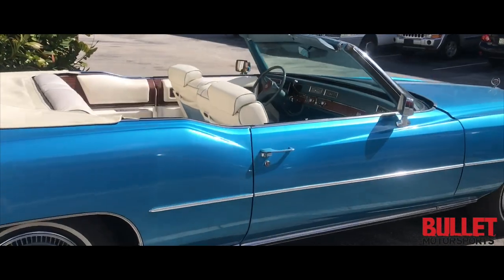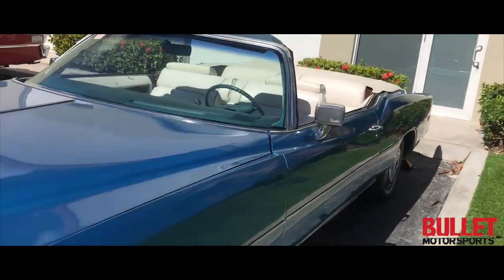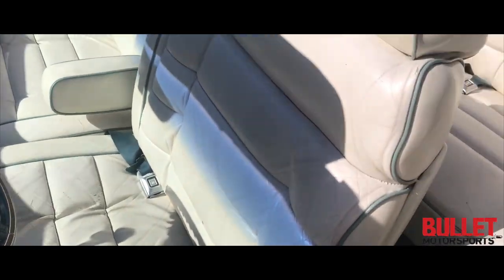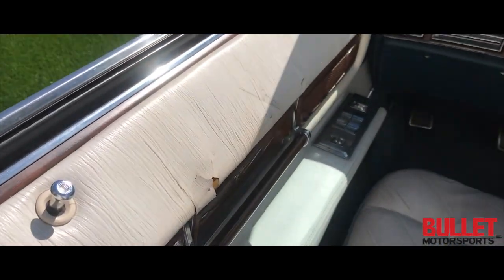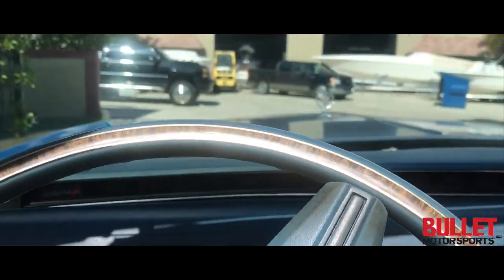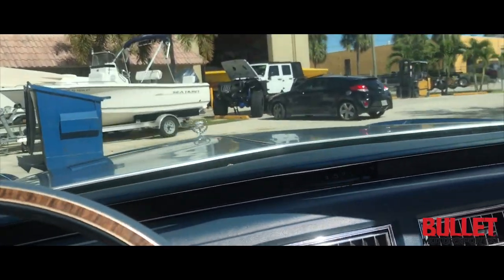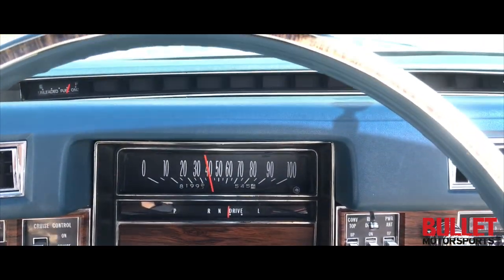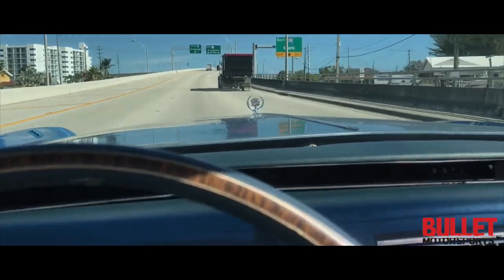1976 Cadillac Eldorado Convertible NO RESERVE on Ebay [HD] - Bullet Motorsports Inc.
If you want personal luxury with the exhilaration of top down driving look no further! This 18 foot long 76’ Eldorado rides as smooth as she looks. It’s finished in a gorgeous Deep Blue, complemented by the original White leather seats showing no rips or tears. The white convertible top is in mint condition with no tears. With only 80k original miles showing on the odometer this would be perfect as a daily driver or a collectable! We honestly cannot believe the overall condition!

Interior:

The interior of this classy Eldorado is in immaculate condition. Everything inside is original, with little to wear on the seats and carpet. The matching teal dash looks phenomenal. There is little to no wear on the switches and chrome trimming. All the air vents and knobs move smoothly. There is beautiful faux wooden trim all throughout the interior, and also on the steering wheel. The steering wheel is in perfect condition with no cracks or wear including the pristine center crest. Sitting in this beauty is just as relaxing as if you were laying on a yacht!

Exterior:

The exterior color is breath taking! The body lines are in great shape and there is no rust. All of the windows go up and down, and the radio works as it should. The Antenna goes up with the flick of the switch. All of the chrome is in great shape, and all of the exterior lights work as they should. If you want the perfect beach cruiser, and or weekend land yacht this is it. The convertible top is new and shows well, we ran it several times in a row to ensure it would not bind. The top does need to stretch a bit as it does take some muscle to clip it in place if you are the only occupant.

Drivetrain:

Engine and transmission are original and unmolested, with no smoke or knocking! It fires up everytime with no issues. The front wheel drive platform keeps it running nice and smooth which allows the rear occupants more space & comfortability. CV Joints have no rips or tears. Transmission shifts as it should, and all lights operate normal. Underside is extremely clean and rust free. A/C works, but needs a recharge. Engine is very detailed as is the underside.

Key Facts:

8.2L V8 Front wheel drive 500ci
White top no tears
Parade boot included (soft)
NO RUST